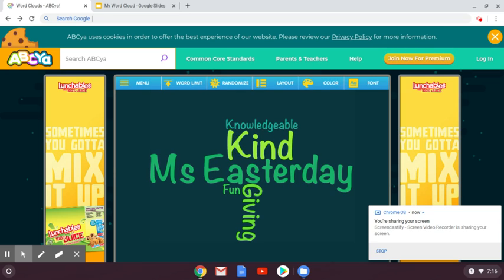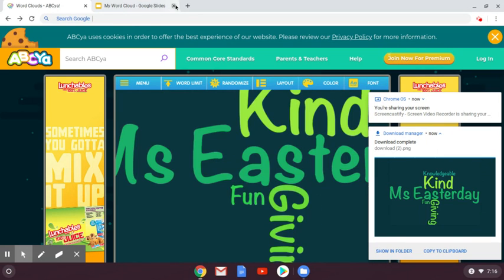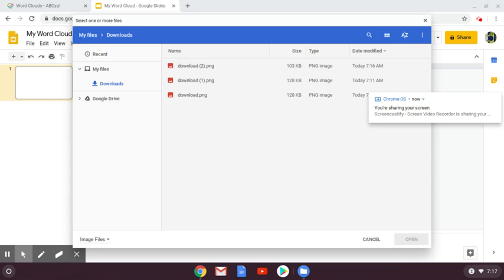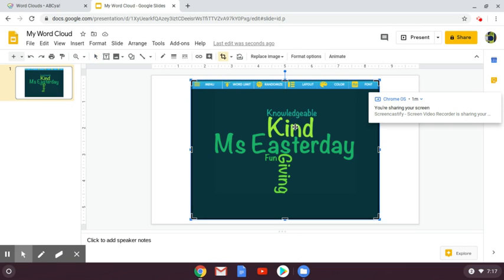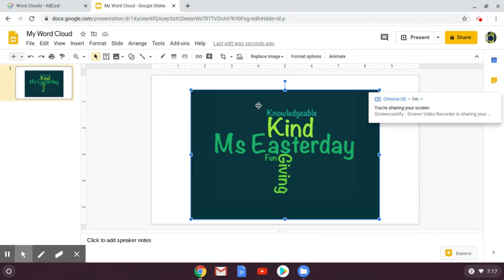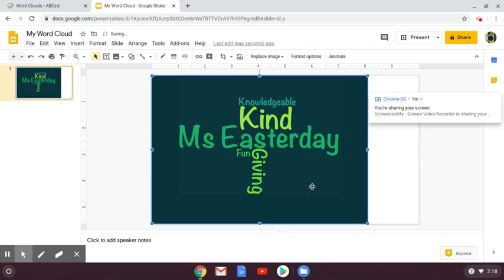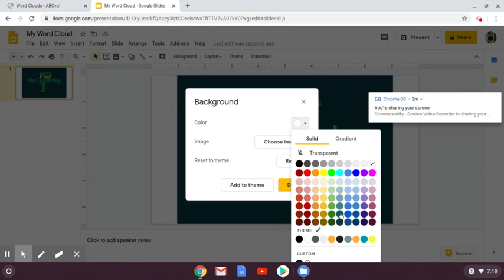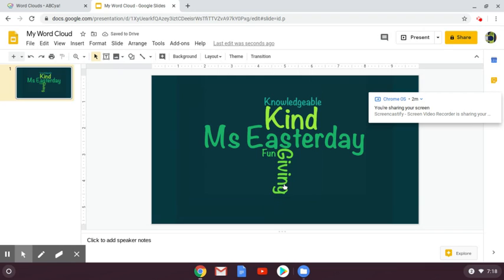Placing Word Clouds in Google Slides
This Video will show you how to take your word cloud and place it in a Google Slide to turn in.